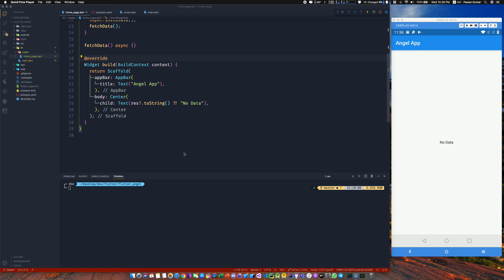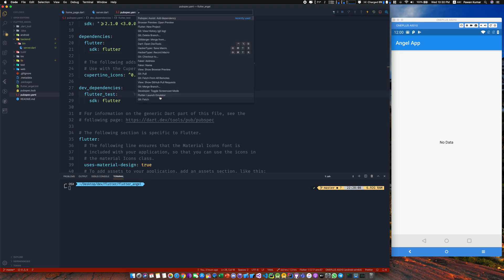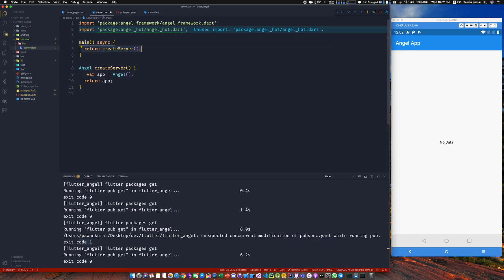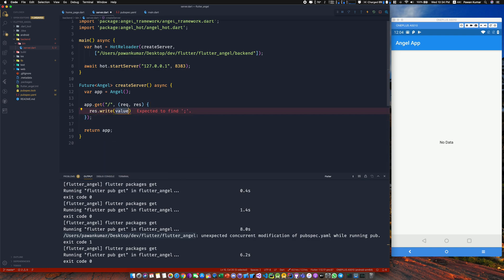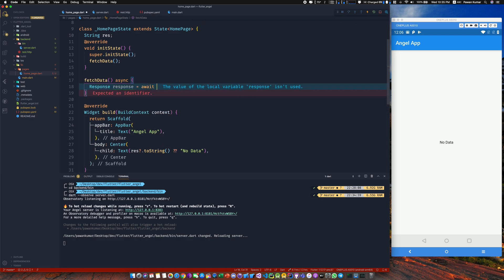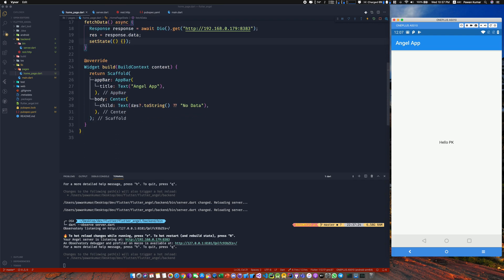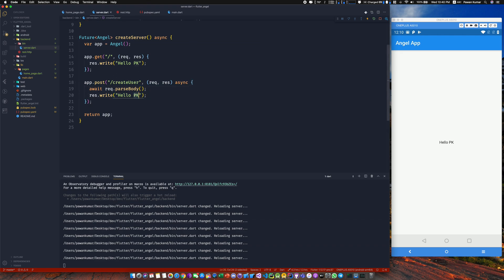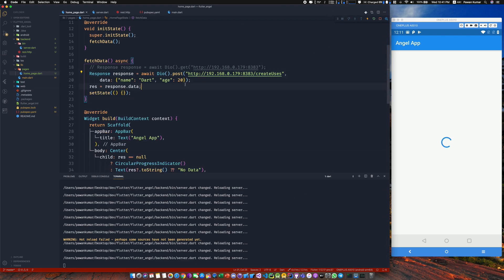Flutter App + Backend (Angel) = FullStack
In this video, I will explain how to integrate angel in your flutter app for the backend.